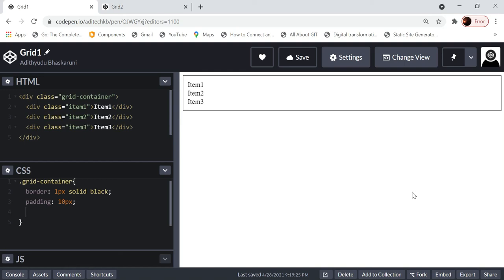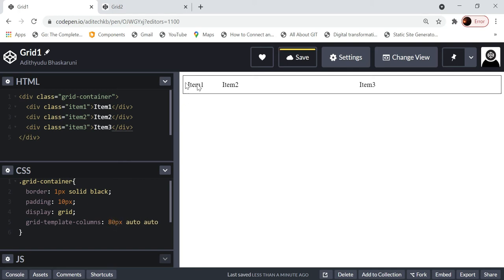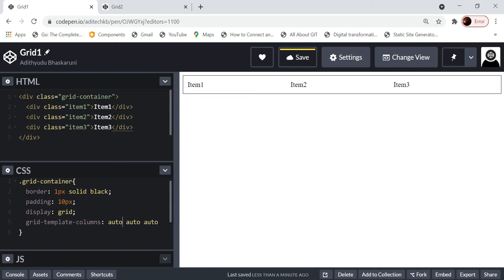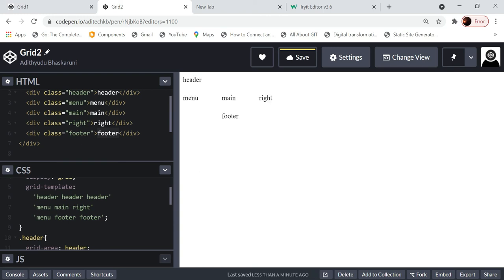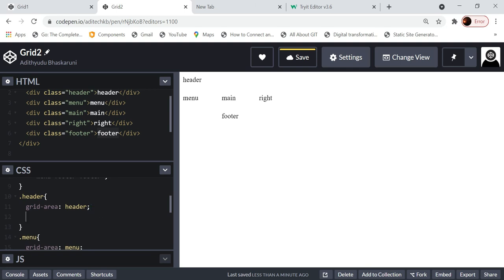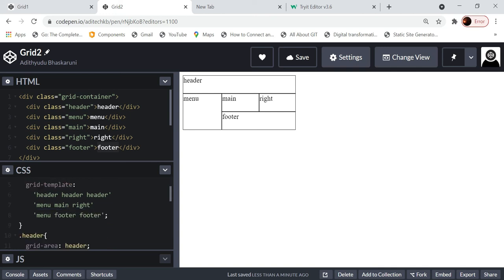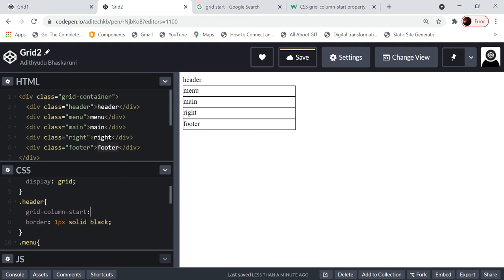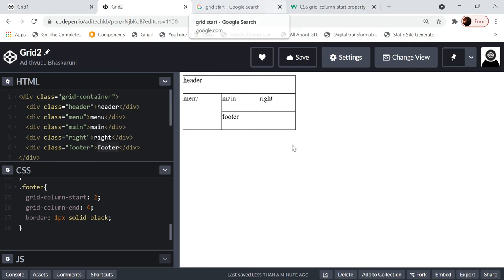#28 - CSS GRID LAYOUTS Simplified | CSS Basics for Developers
In this lecture I explained how to think while doing CSS Grids and how to create layouts.